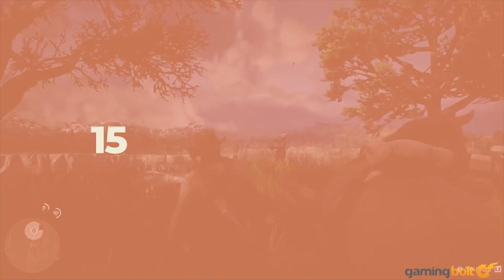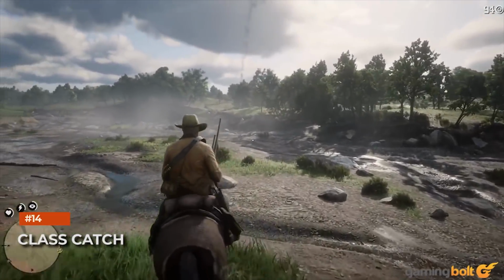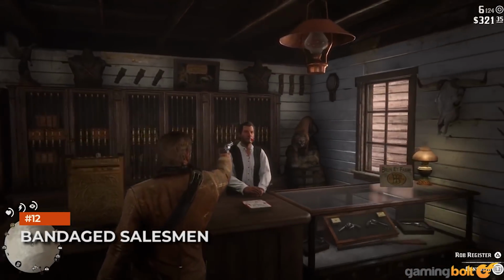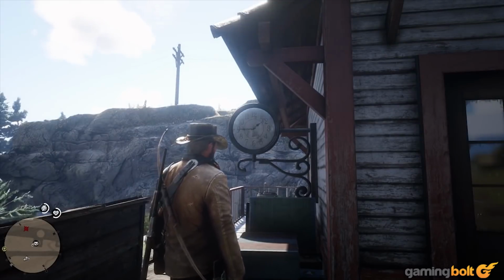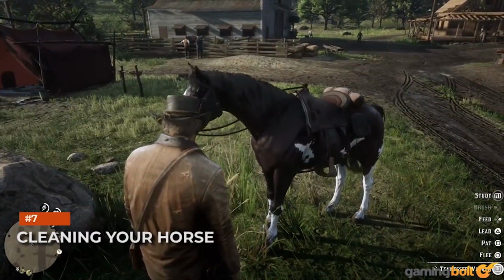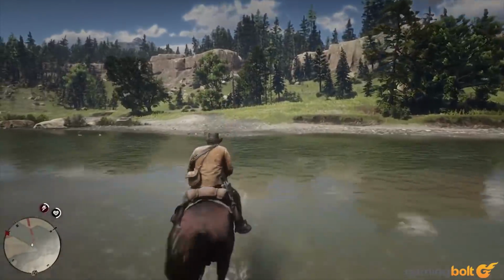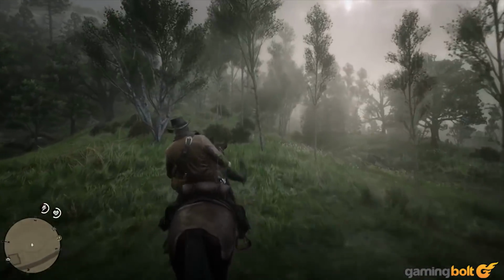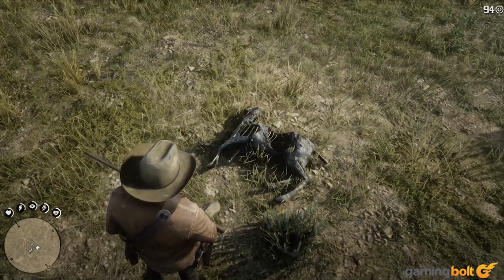Red Dead Redemption 2 - 15 Insane Little Details You May Have Missed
Rockstar have really done wonders with Red Dead Redemption 2- more specifically, its world. The kind of detail the game's open world environment exhibits is staggering, and unprecedented, and lends an unbelievable level of realism and immersion to everything going on around you. In this feature, we're going to take a look at fifteen of the coolest not-so-apparent details that we've spotted in Red Dead Redemption 2 so far. If there are any that you've come across that we haven't mentioned, let us know in your comments.